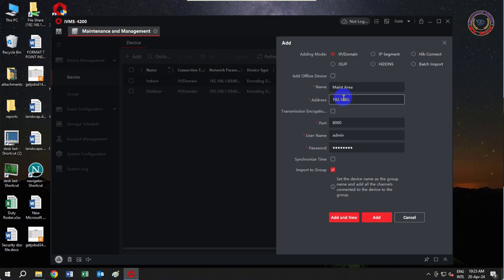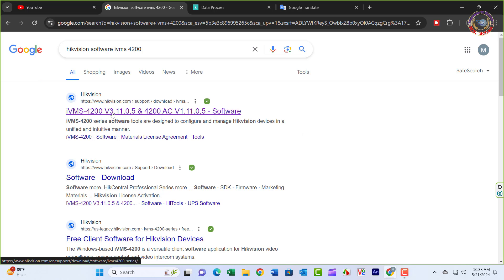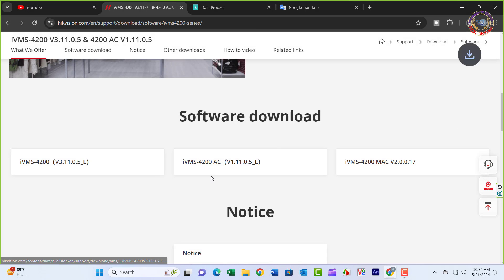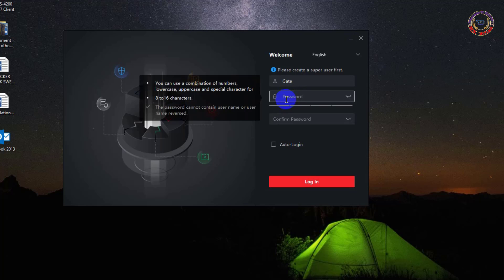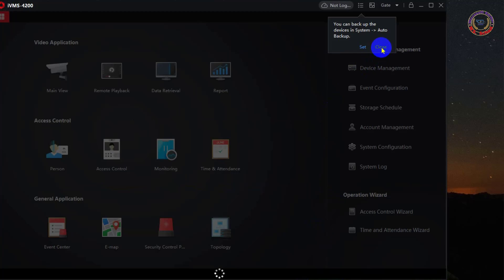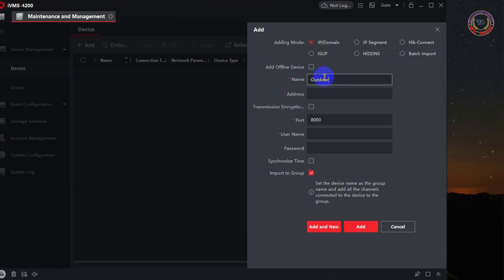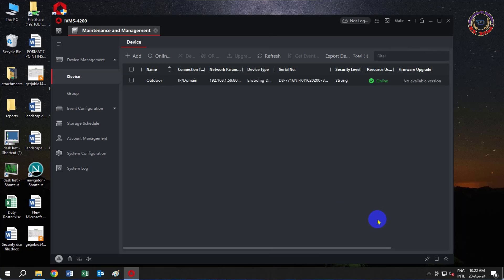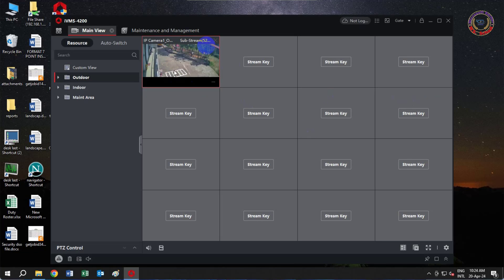How To Configure NVR/DVR On PC/Laptop In Local Network| Connect NVR to Laptop/PC Without Internet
Timestamps:
00:00 Intro
00:16 Software Download
00:56 installations
01:12 Software configuration
03:09 Outro

Today I will show the CCTV Camera NVR Connection to the Local Network in the PC.  this connection is accessible without the internet.